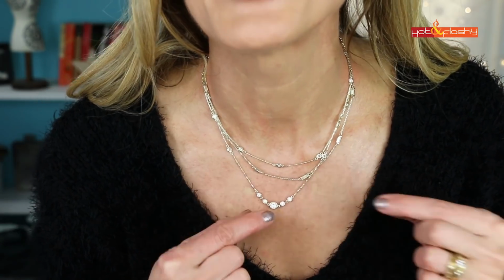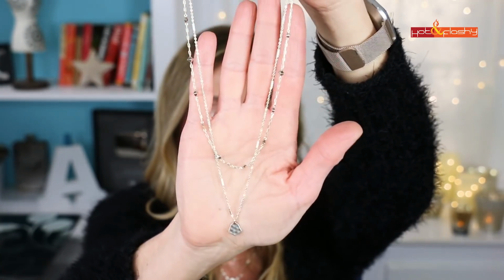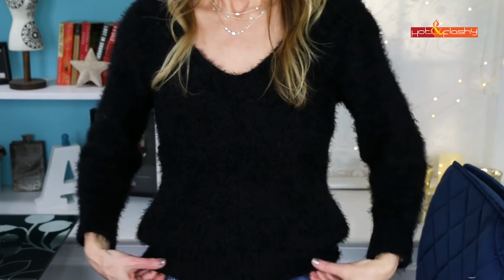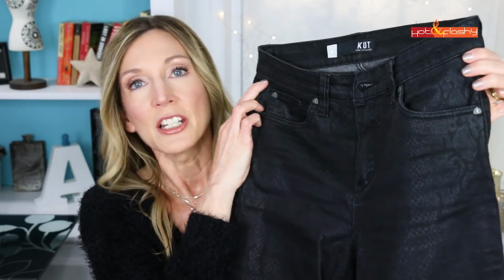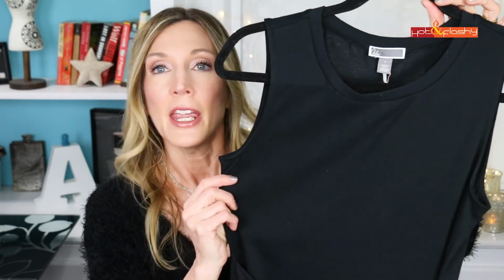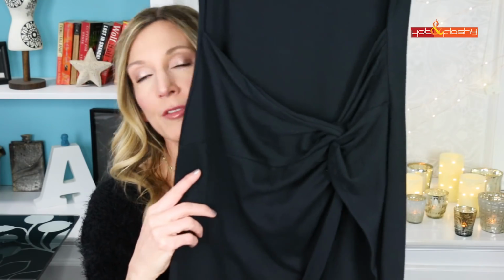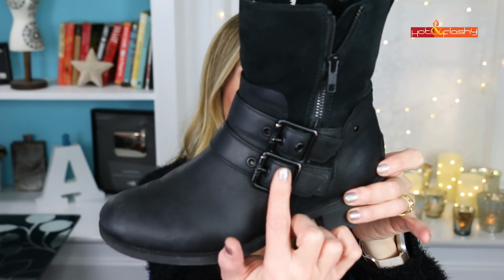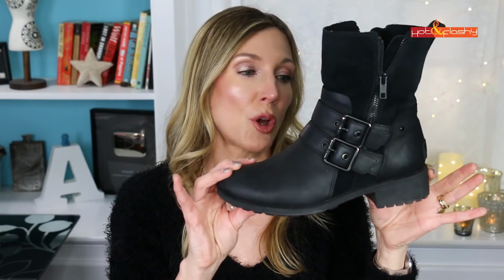Best Lifestyle Favorites of 2019 | Brushes, Haircare, Fashion!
Wonder Cloth (Amazon)

Dyson Airwrap Volume +Shape (the one I have) (Ulta), (Sephora)

Adjustable Length 3 Strand Necklace (Nordstrom), (KS)

2 Strand Layered Necklace (Nordstrom)

Star Sweater (S)

Black Snake Print Jeans (0) (Macy's), (Nordstrom)

Blush Fit & Flare Dress (S) (Nordstrom), (Amazon)

Today’s Makeup:
IT Cosmetics Gripping Primer (Sephora)
Stila Hide & Chic Foundation in Medium 2 (Ulta), (Nordstrom), (Sephora)
IT Cosmetics Bye Bye Pores HD Powder (Ulta), (Sephora), (Amazon)
NARS Blush in Dolce Vita (Ulta), (Nordstrom), (Sephora)
CoverGirl Serving Sculpt Palette in Bloom Babe (Walmart), (Amazon)
bareMinerals Gen Nude Neutral Palette (Ulta), (Sephora)
Stila Shimmer & Glow Liquid Eyeshadow in Grace (Ulta), (Sephora)
Stila Smudge Stick Waterproof Eyeliner in Vivid Smoky Quartz (Sephora), (Ulta)
Charlotte Tilbury Legendary Lashes Volume 2 (Sephora), (Nordstrom)
Urban Decay 24/7 Glide-On Lip Pencil in “Naked” (Sephora), (Ulta), (Nordstrom)
Hourglass Confession Lipstick in I Woke Up (Sephora), (Nordstrom)

Nail Polish: OPI “Isn’t She Iconici”

Wire Wrapped Candles

All opinions are always 100% honest and my own. It doesn't cost you anything extra and you are free to use the link or not as you choose. If you do use my links, I appreciate your support.